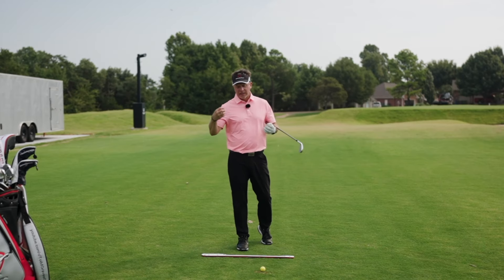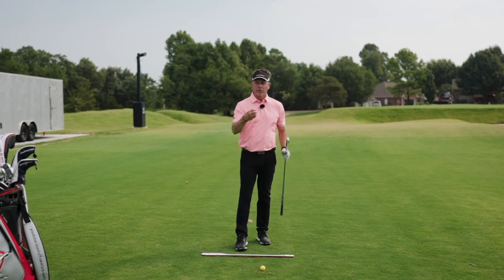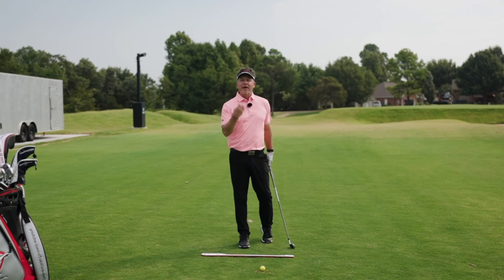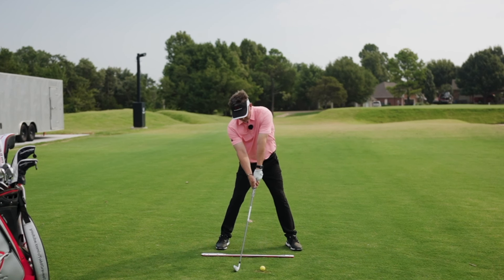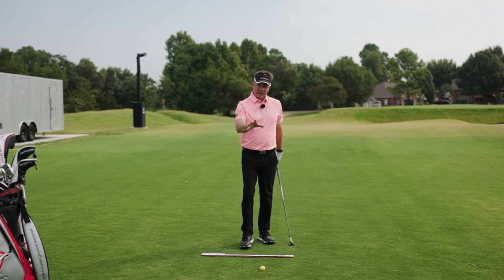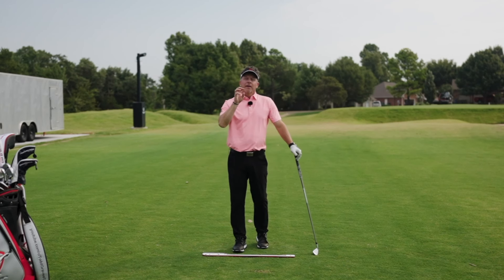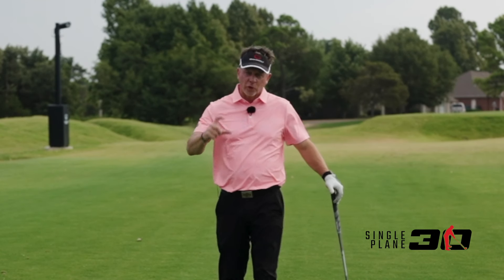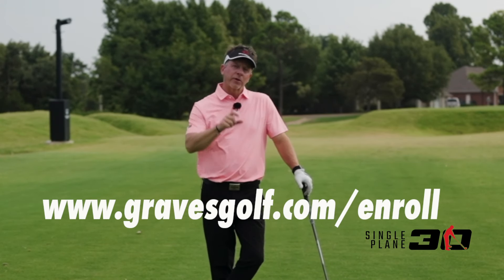Moe Norman's Address and Grip Lesson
Moe Norman said, "if you haven't got a good address position, you ain't got nothing".  Interestingly,  Moe never discussed grip before address.  When you understand why, this makes sense.

In this video, I discuss why address comes before grip.

About the Single Plane Golf Swing